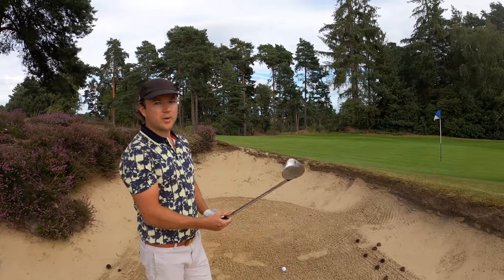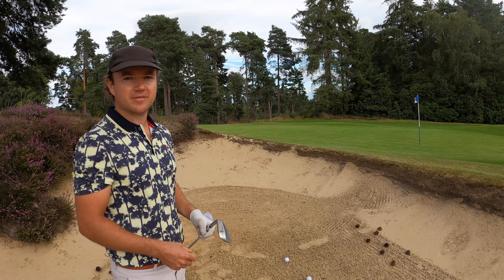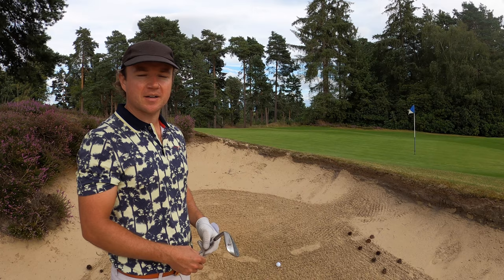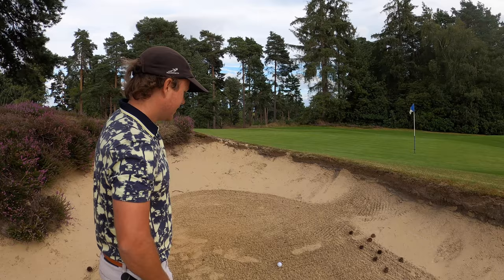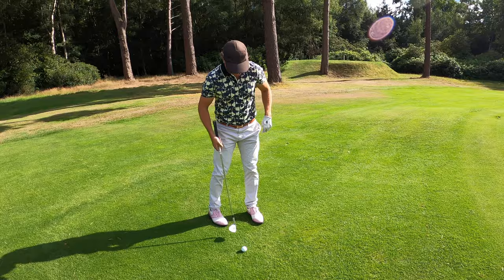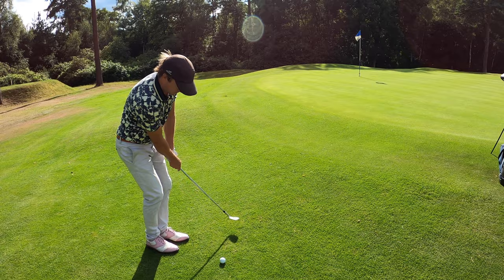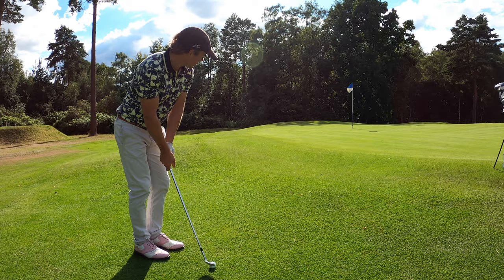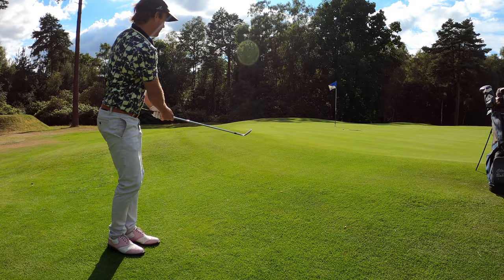How to Have "Quiet Hands" With Your Wedge Game